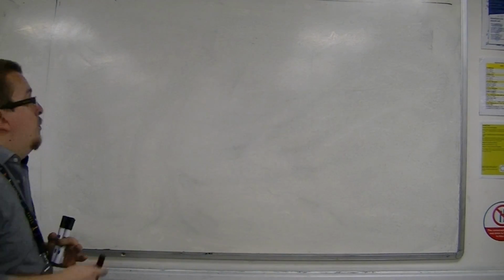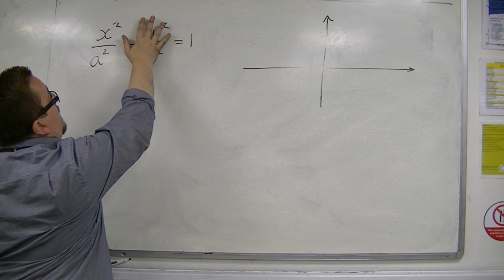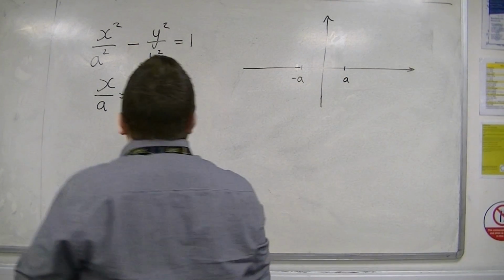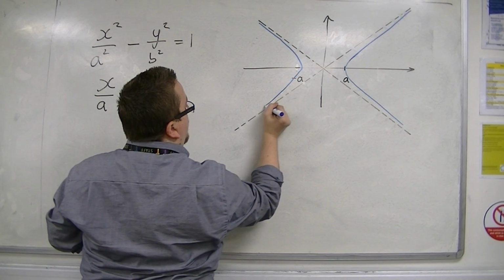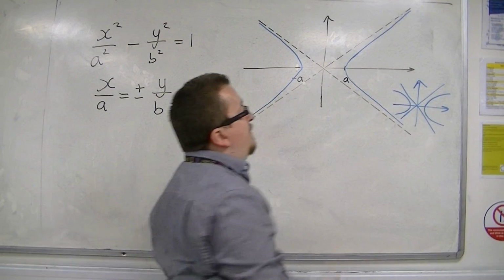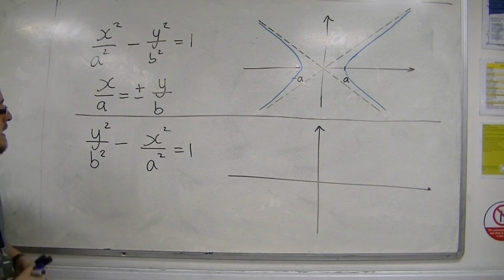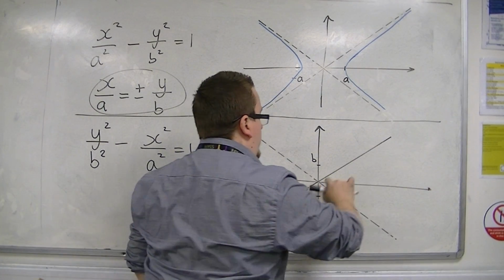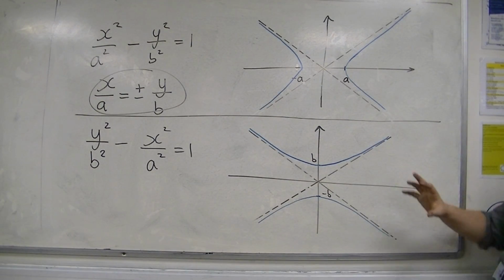AQA Further Pure 1 (FP1) 11.04a Introducing Hyperbolas: x^2 / a^2 - y^2 / b^2 = 1